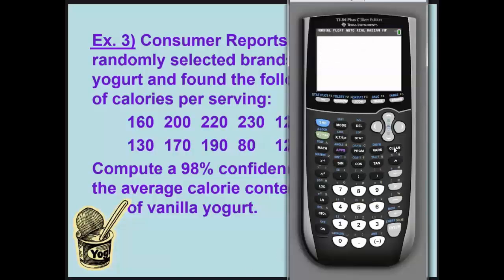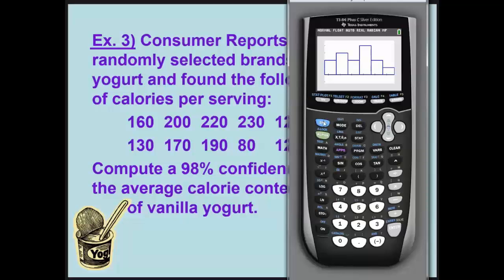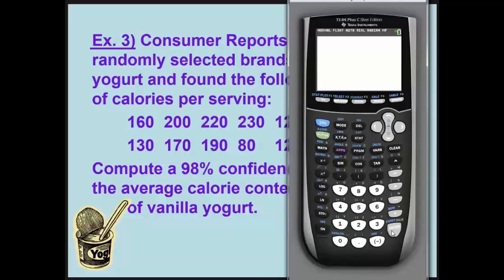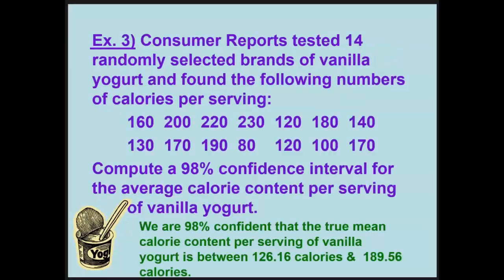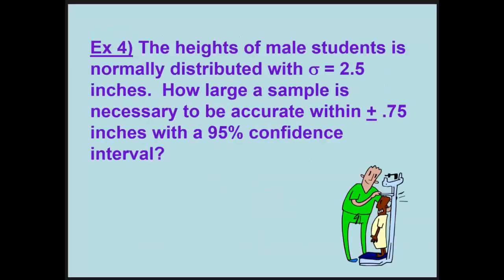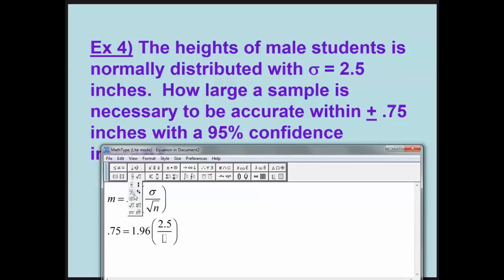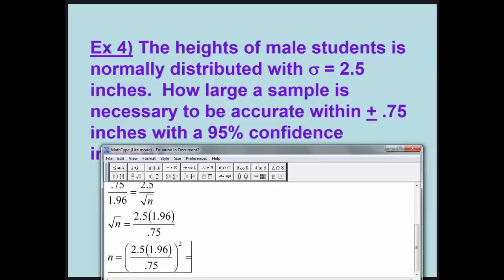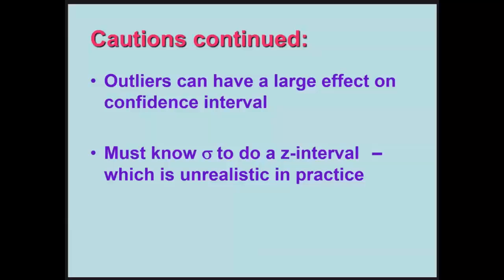CI means III